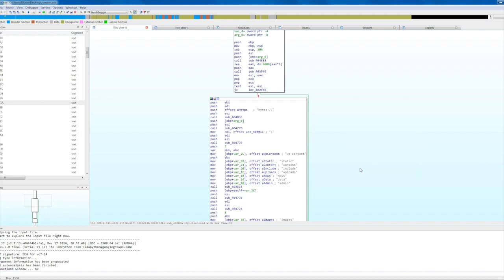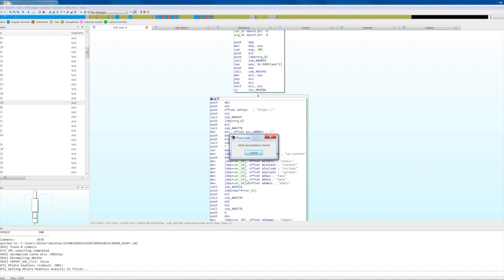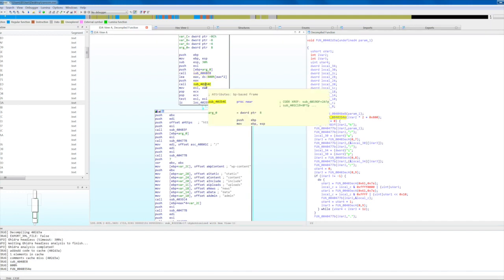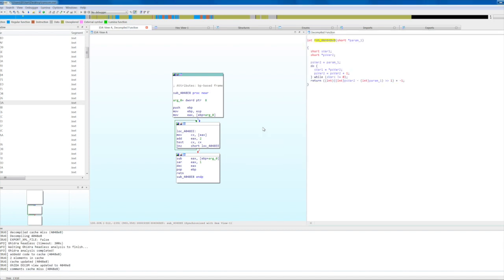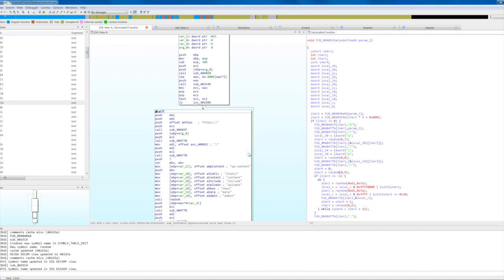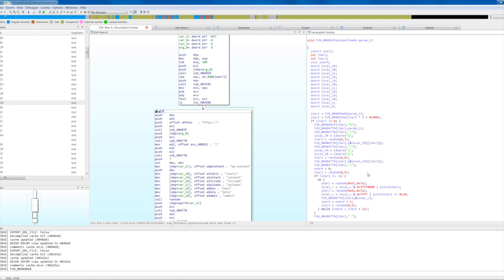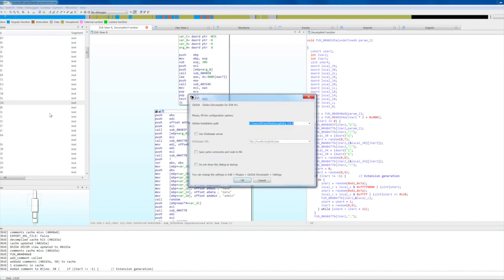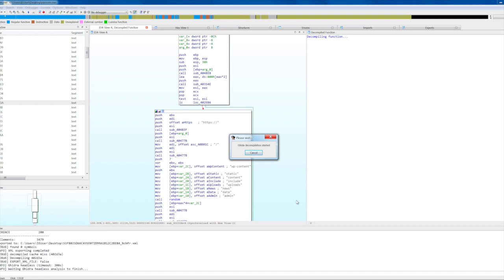Overview of Talos' new GhIDA tool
Here's a walkthrough Talos' new GhIDA tool for IDA Pro.